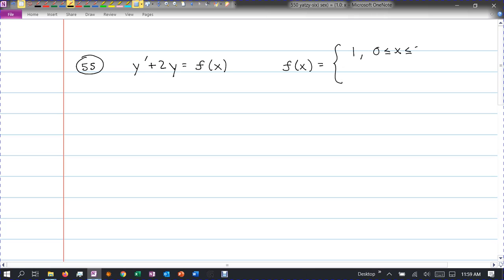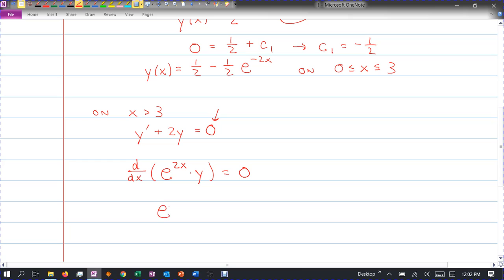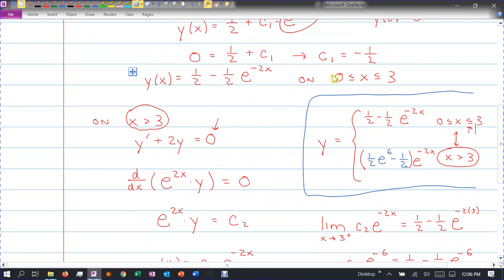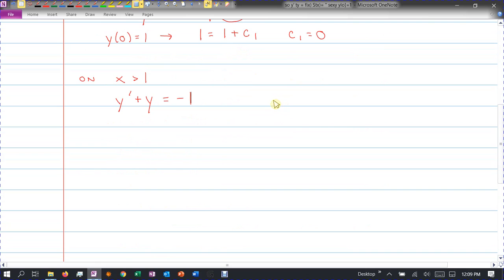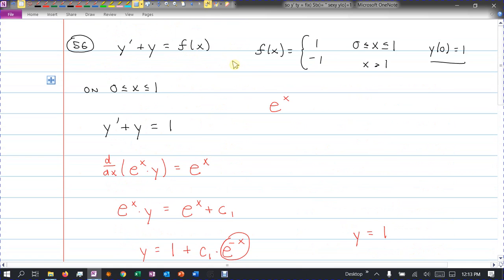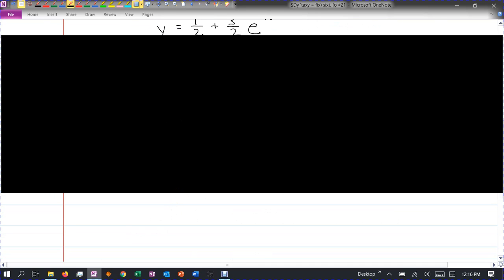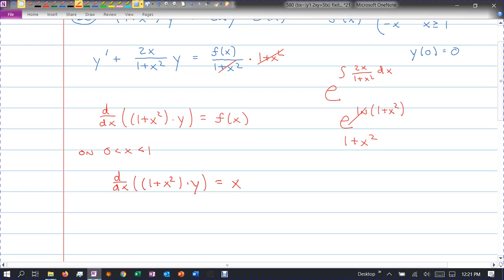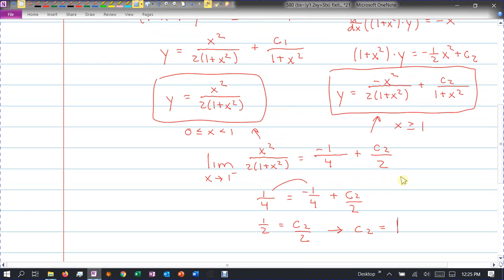2 5 55thru58